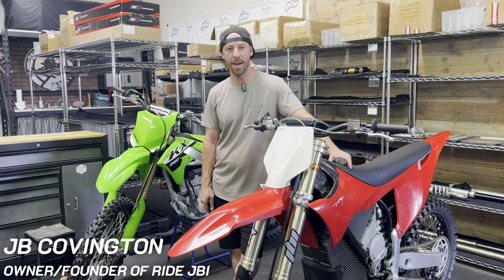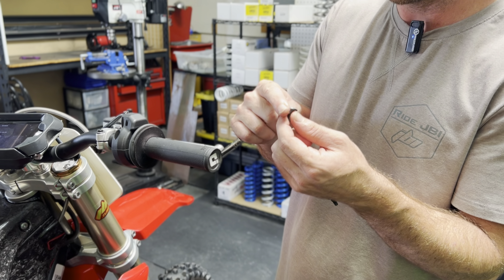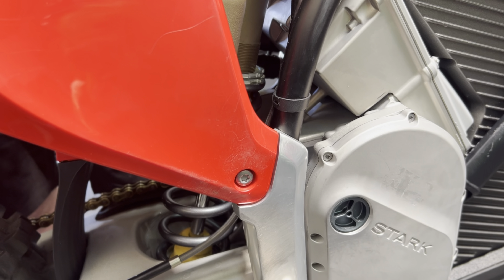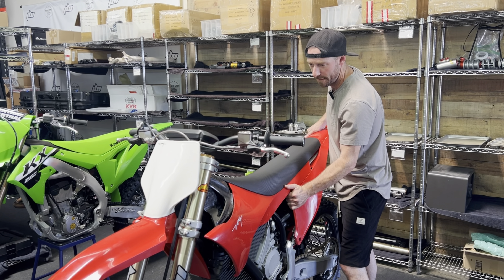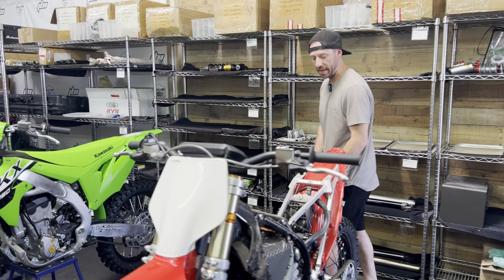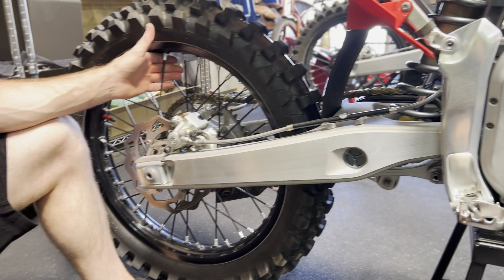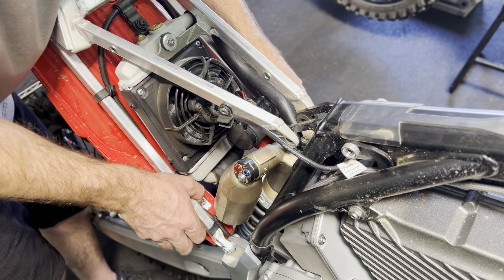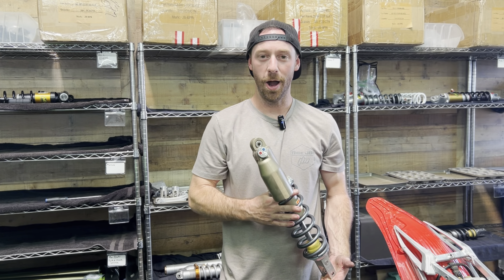How To Remove Stark Varg Rear Shock | JBI Tech Tips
Tutorial on Stark Varg rear shock removal. Stark made it easy on us with clean cable routing and minimal bolts to remove the plastic body kit.